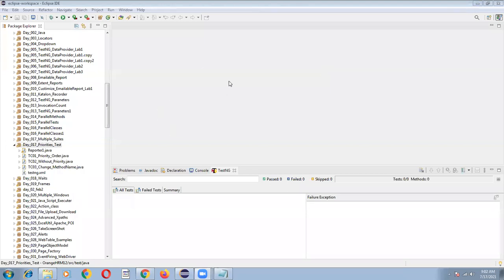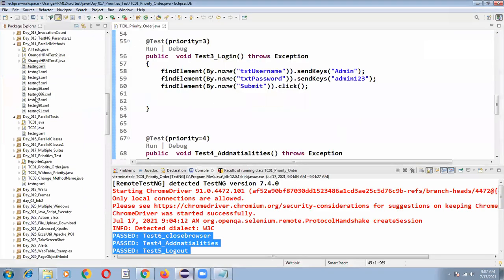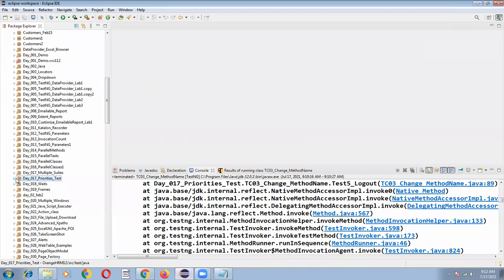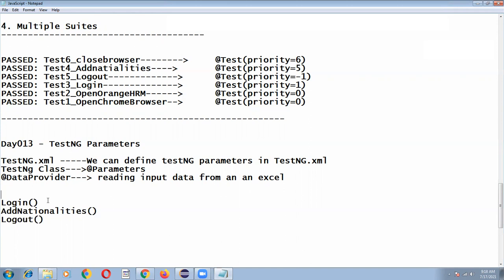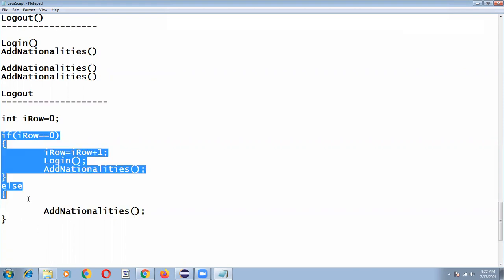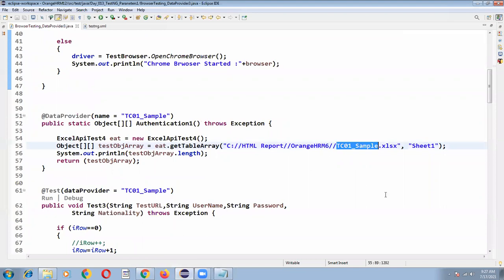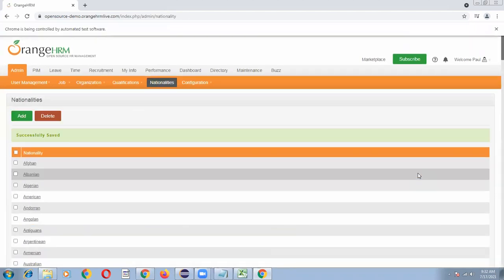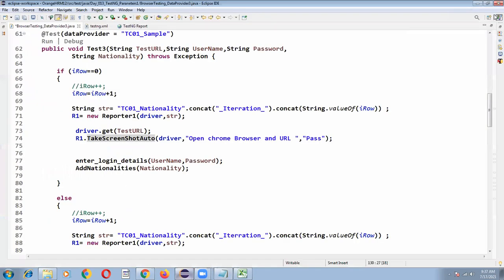Day 017 Priorities Test